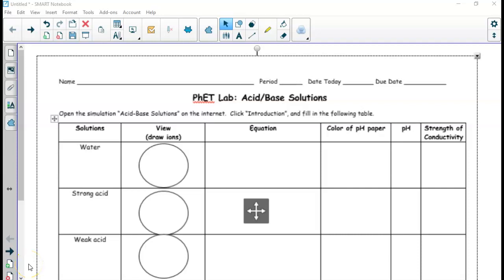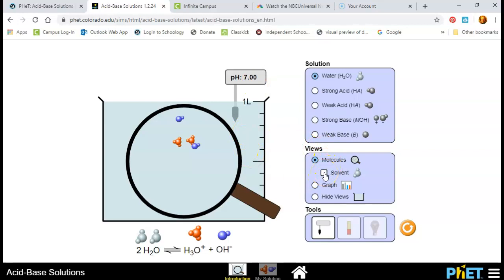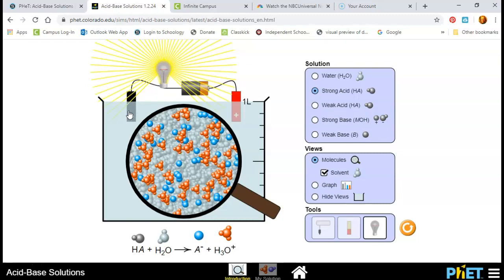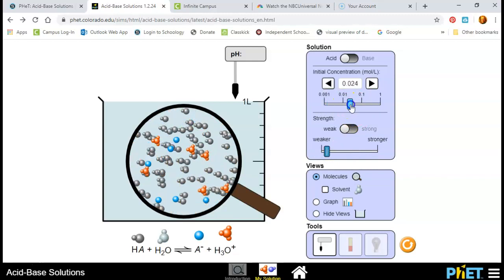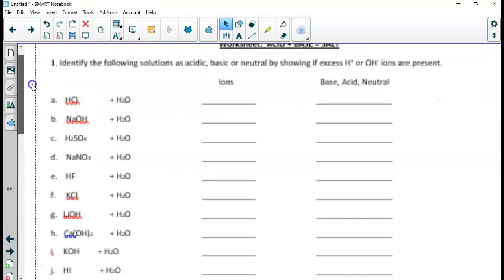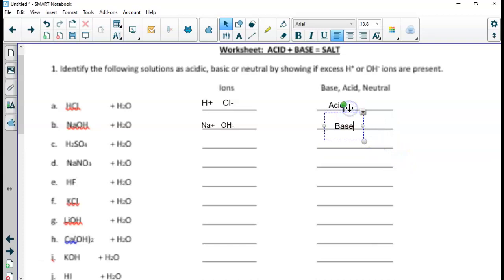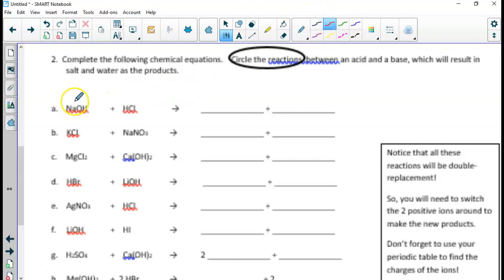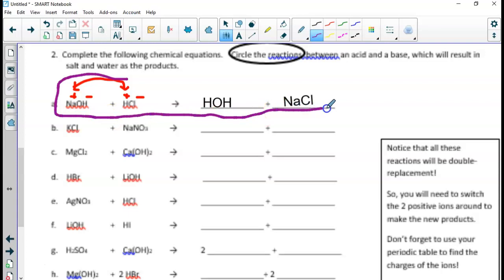PhET Acid/Base Solutions Lab Packet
Instructions and examples to help you with the PhET acid/base solutions simulation and the worksheet on the back page of the packet.